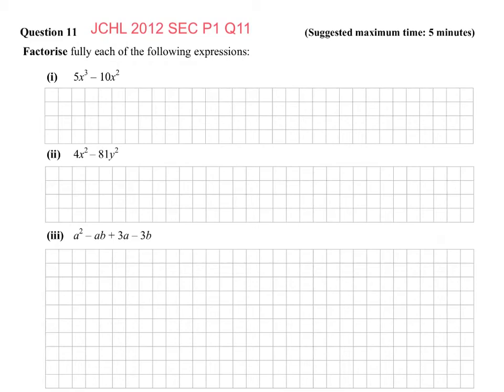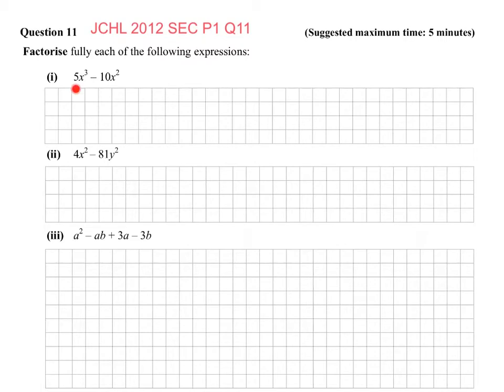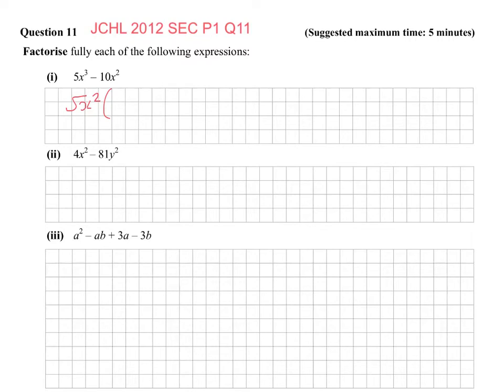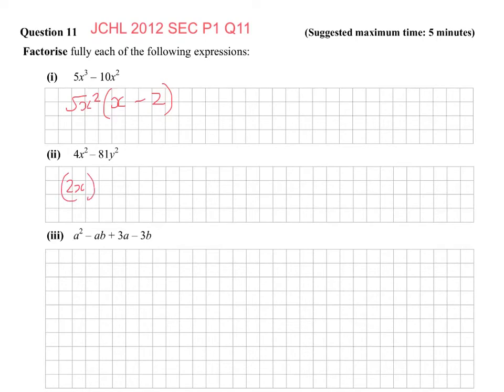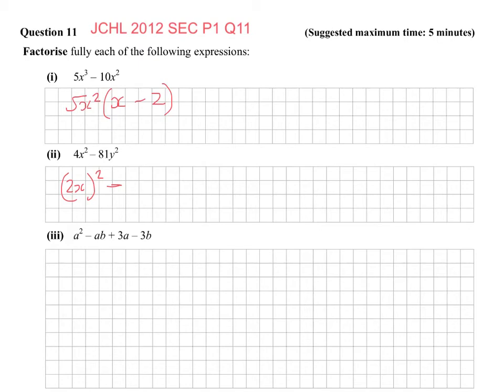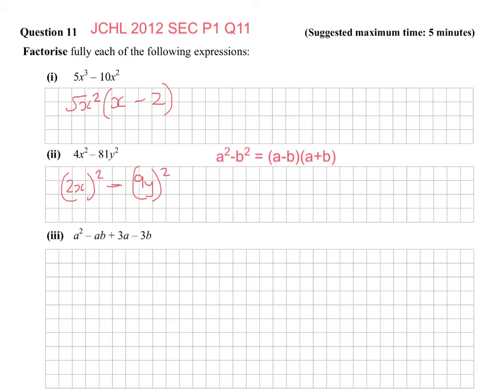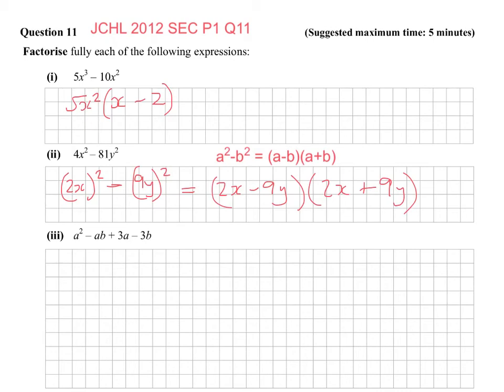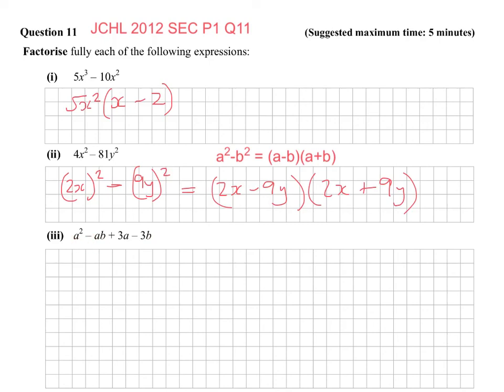JCHL 2012 SEC P1 Q11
JCHL paper question on Algebra